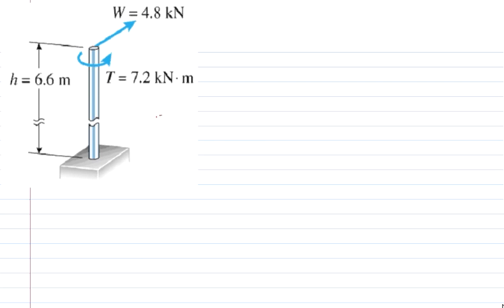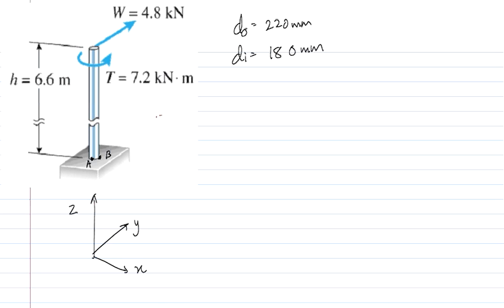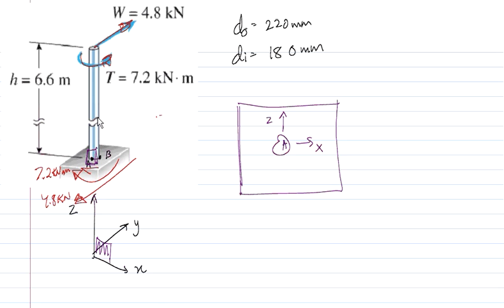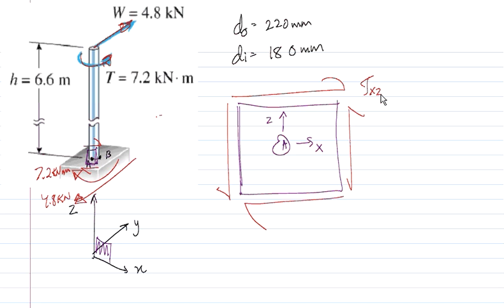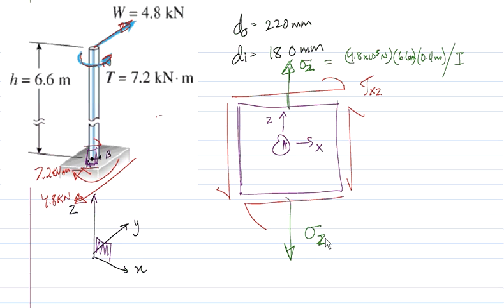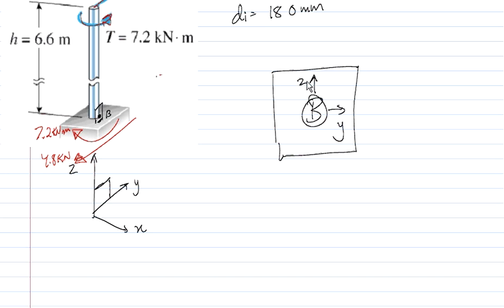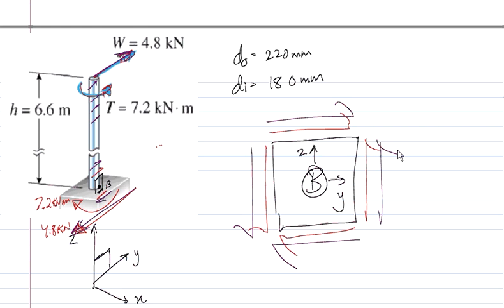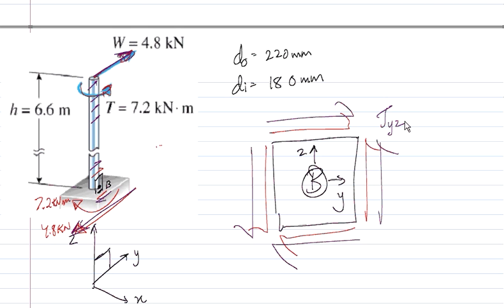Mechanics of Materials MOMS 2 - Combined loading example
The following could be clearly understood from this video by just investing a few minutes on this Mechanics of Materials video of combined loading example
1 - sign conventions of axial torsional and flexual stresses
2- axial torsional and bending moments
3- direction of loads
4- analysis of stress plane